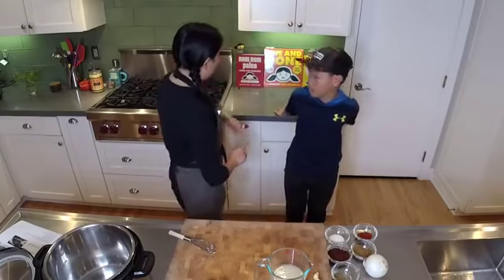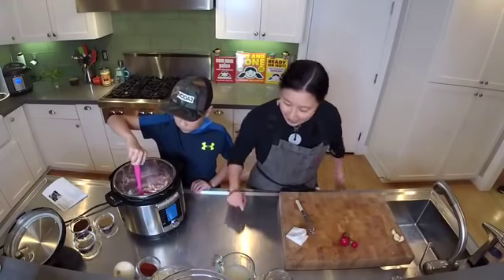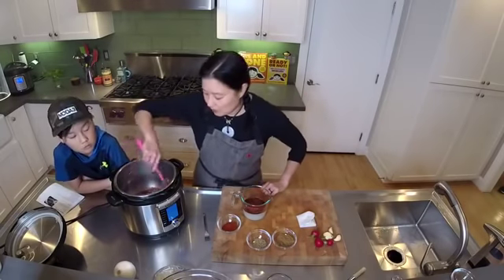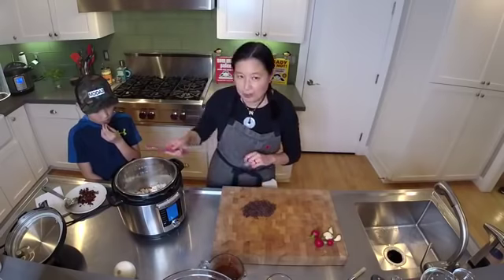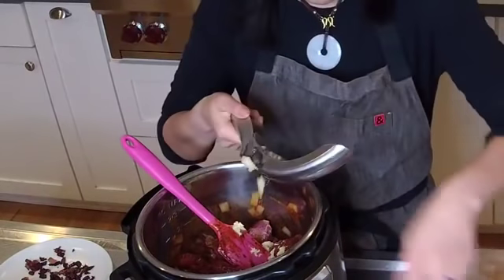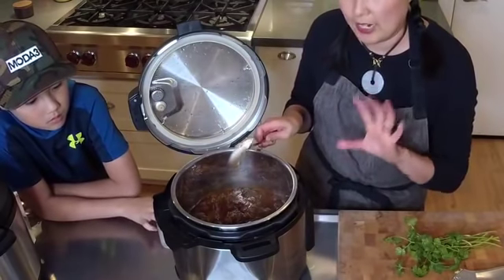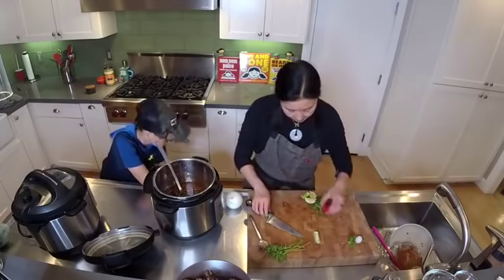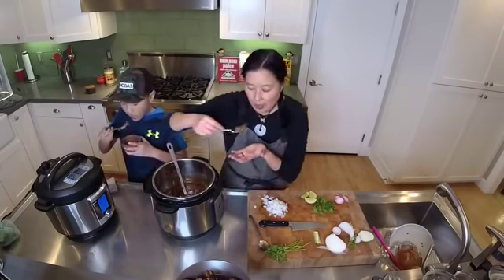Instant Pot Cowboy Chili (Paleo, Whole30, Gluten-free)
Watch a replay of my sons and I cooking my Instant Pot Cowboy Chili recipe live from our home kitchen! Instant Pot Cowboy Chili is a hearty and healthy Whole30-friendly beef chili recipe that’s packed with cubes of tender chuck roast in a smoky sauce!